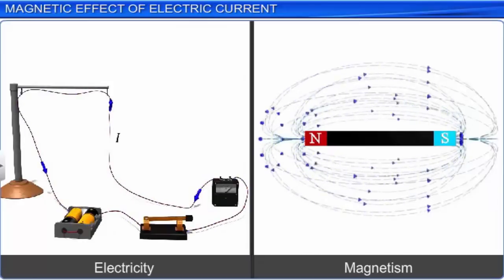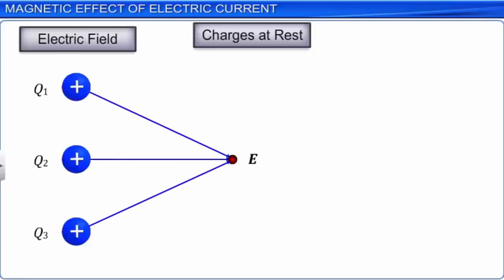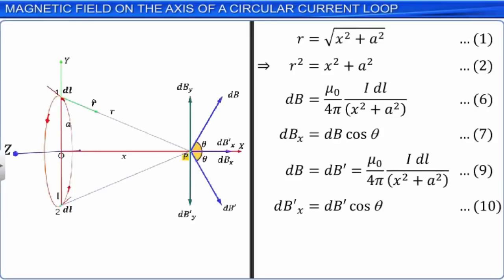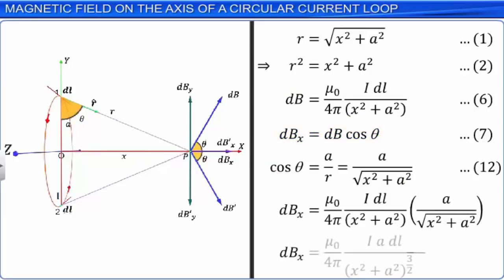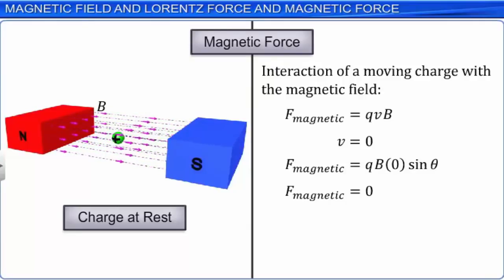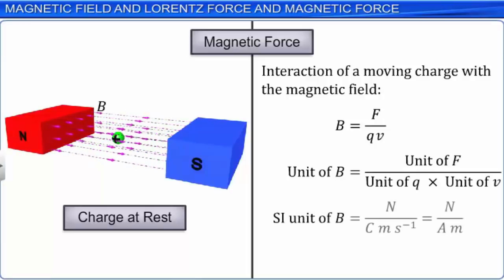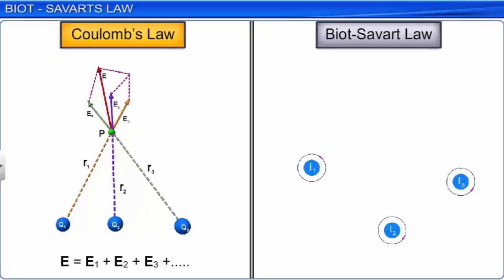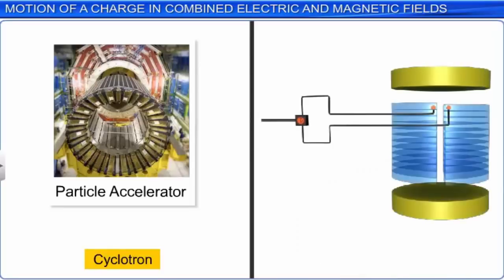CBSE Class 12 Physics || Moving Charges and Magnetism || Full Chapter || By Shiksha House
CBSE Class 12 Physics, Moving Charges and Magnetism, Full Chapter by Shiksha House with explanation which is very interesting and easy to understand way of learning by Shiksha House. Shiksha House is an Education related Channel to teach CBSE, ICSE, NCERT and state board lessons. Shiksha House uploads videos of all Subjects of Secondary, Higher secondary Education. Shiksha House teaches in very interesting way with easy to understandable 3d Animated Video Lessons. For Physics 12